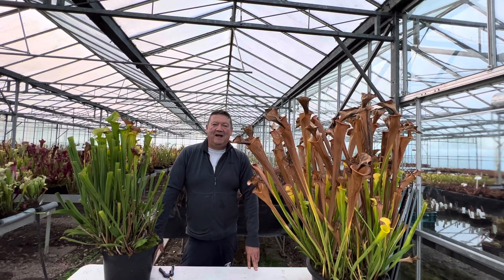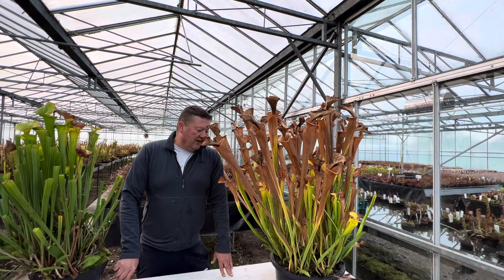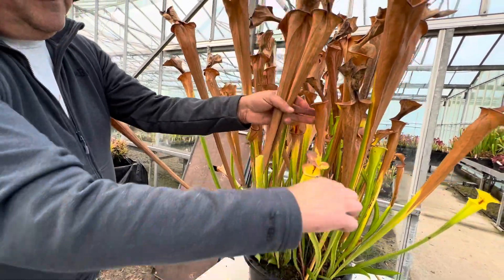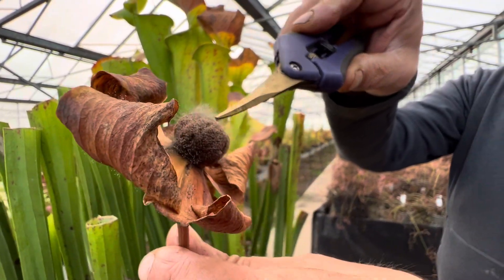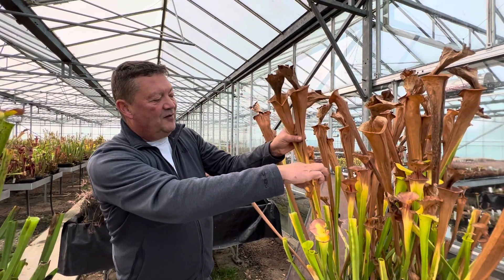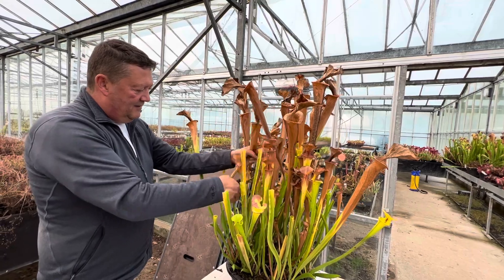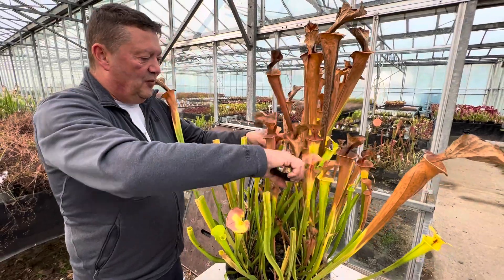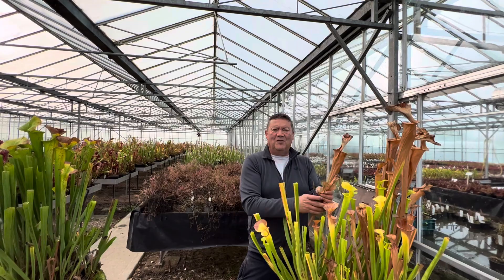Cutting back Sarracenia for winter , how and why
Over wintering care for Noth American pitcher plants Sarracenia